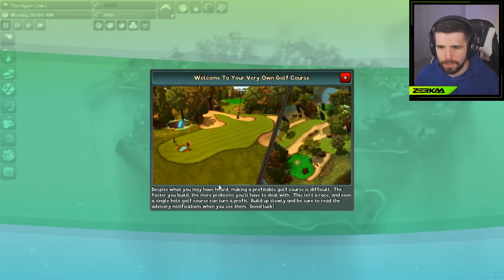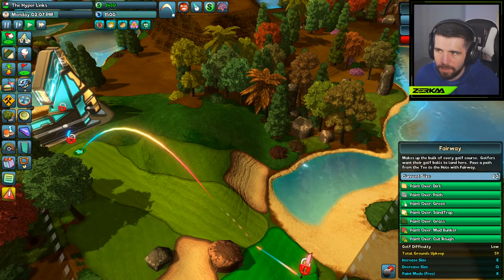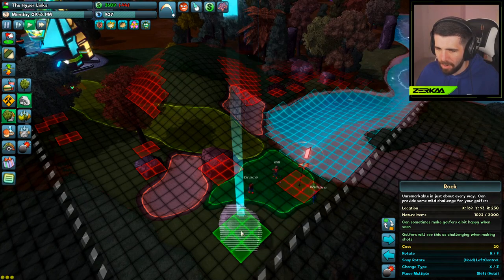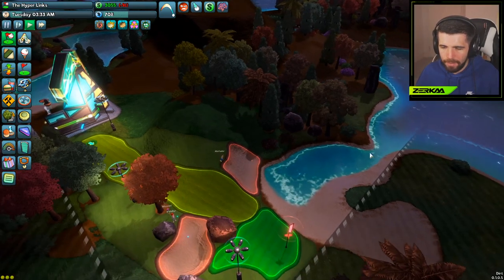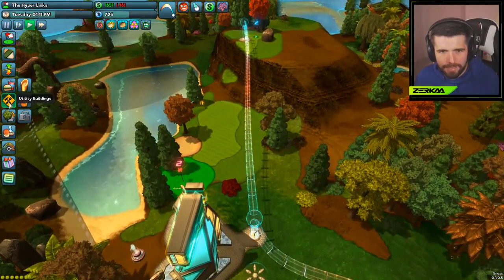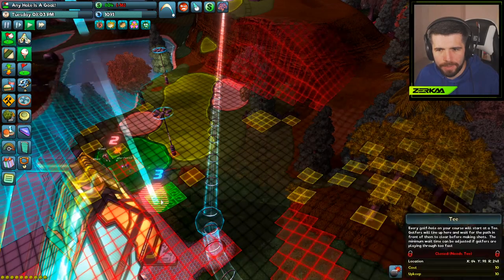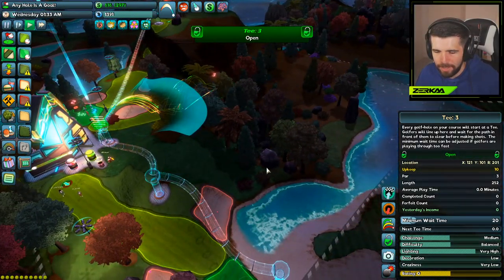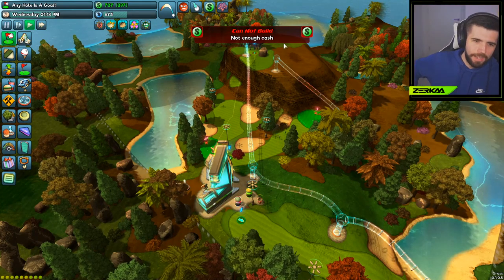Building The Greatest Golf Resort Ever! (GolfTopia)